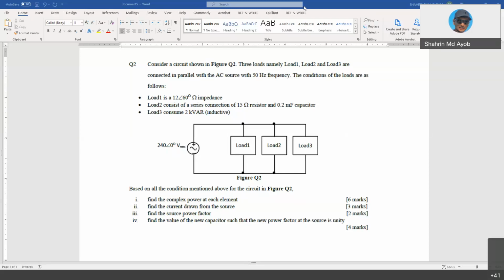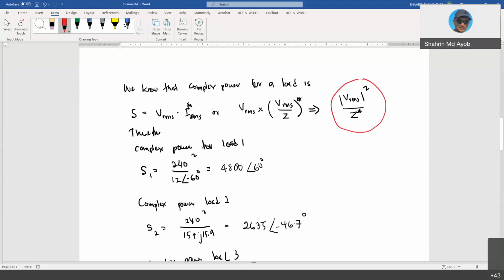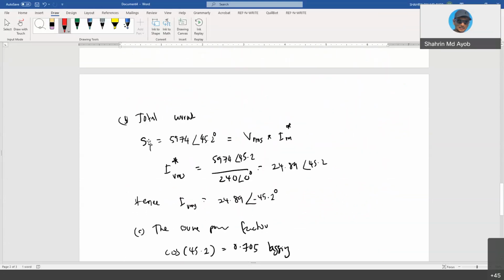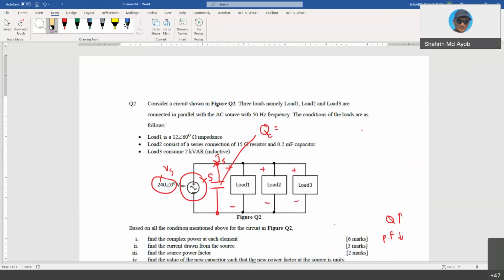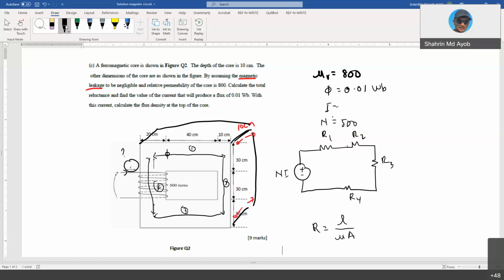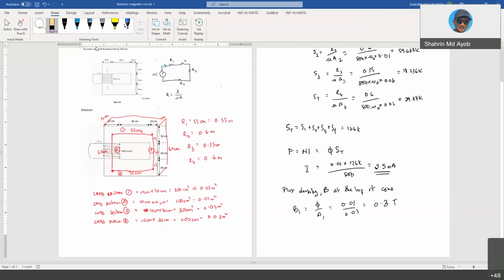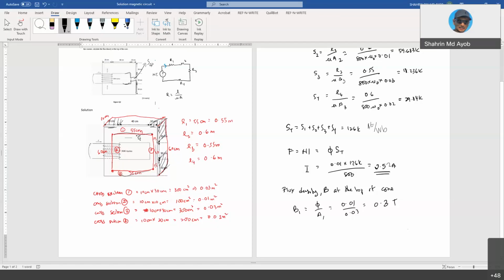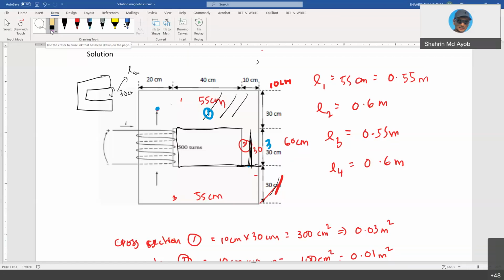SEEE2423 Sunday Class 21 Nov